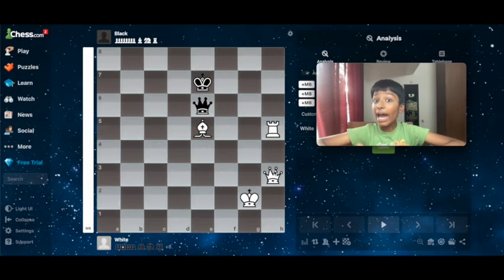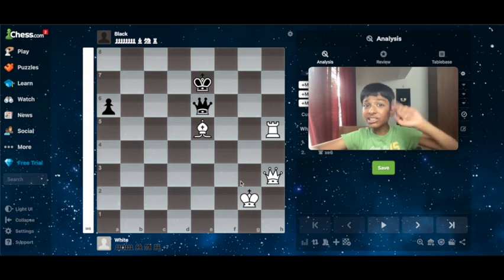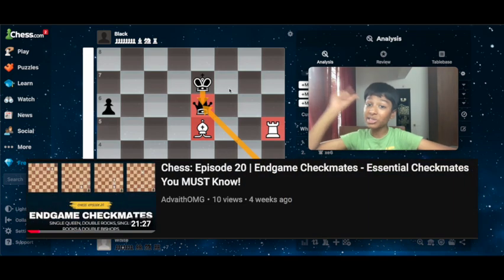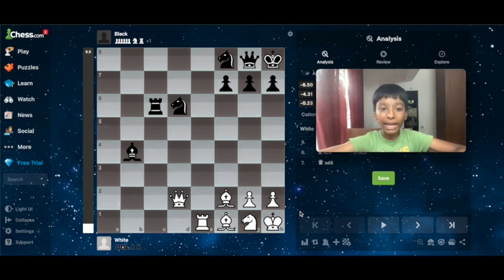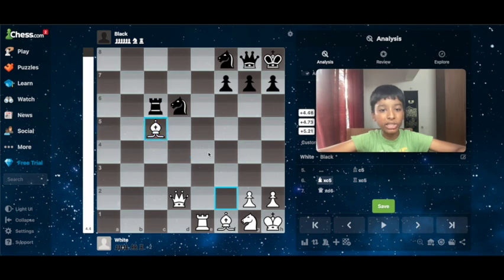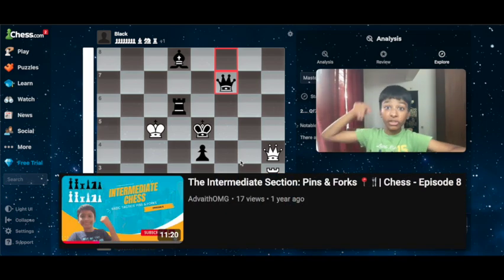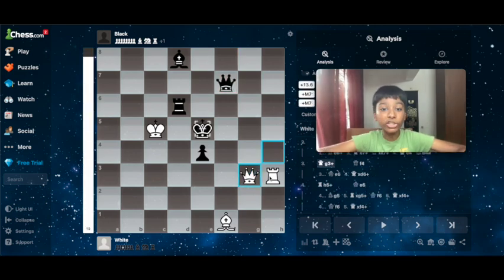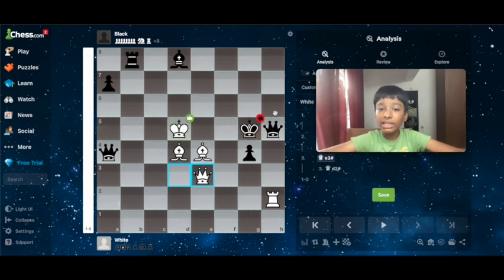Chess: Episode 21 | A Break From Endgames - A Tactic You MUST Know! 💡♙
🎉 In today's video, we're diving deep into one of the most crucial tactics that every chess player MUST know: the elimination of defense! 🥳

Have you ever found yourself struggling against opponents who seem to always have a solid defense? 😩 Well, this video is for you! I'll be breaking down how understanding and applying the concept of eliminating your opponent's defenses can revolutionize your game. 💪

You'll learn how to identify weaknesses in your opponent's position and how to capitalize on them like a pro! 🏆✨ By mastering this tactic, you'll not only improve your own gameplay but also sharpen your ability to spot errors in your opponent's moves—allowing you to strike with precision and annihilate their defenses! 🎯💥

Join me as I share practical tips, illustrative examples, and some mind-blowing strategies that will take your chess skills to the next level! 🚀📈 Remember, the first step to crushing your opponents is to understand how to dismantle their defenses.

Chapters:
00:00 - Introduction
00:48 - Analysis Board
01:44 - Elimination of Defence
05:05 - Puzzle 1
06:24 - Puzzle 2
09:21 - Puzzle 3
11:13 - Outro

AdvaithOMG